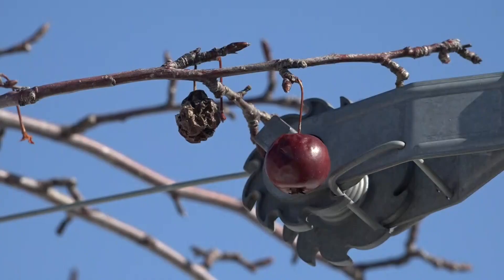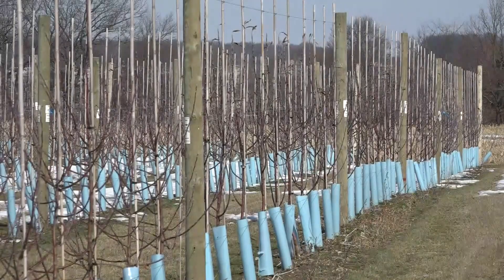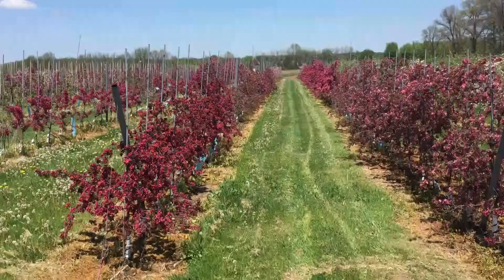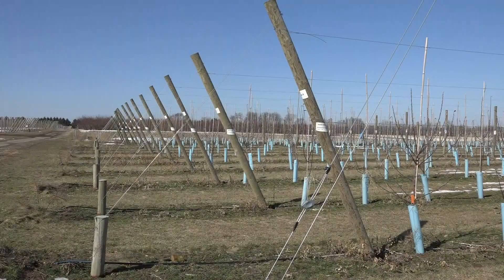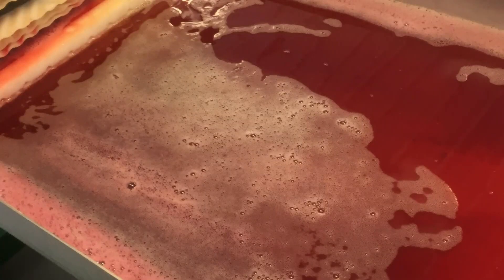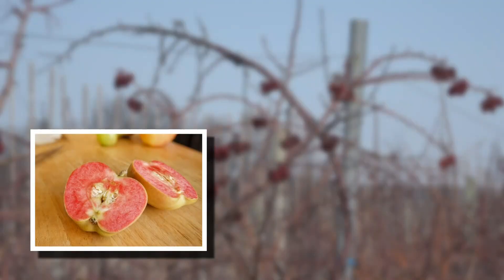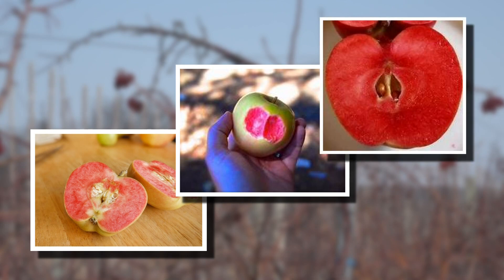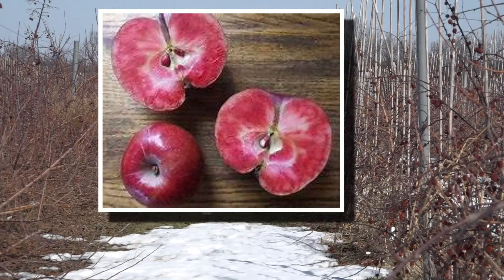MSU professor changing cider's taste, breeding Red-Fleshed Apples for juice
Spring is just a few weeks away, but this story is about a familiar taste of fall, and what unique experiment a Michigan State University professor is doing to enhance that taste, while helping apple growers add a valuable commodity.

We're talking about apple cider, both the hard and sweet variety.